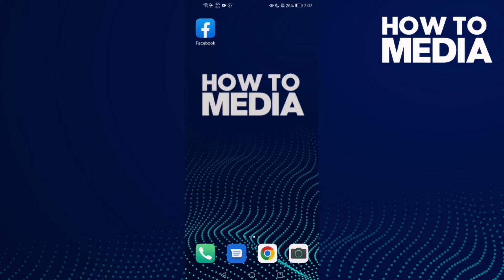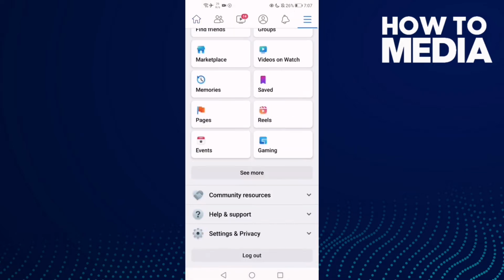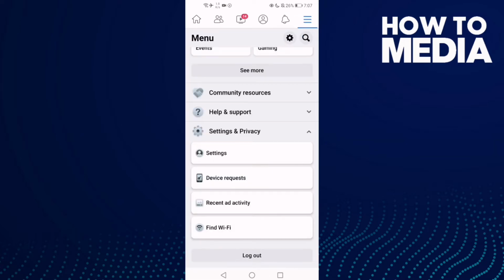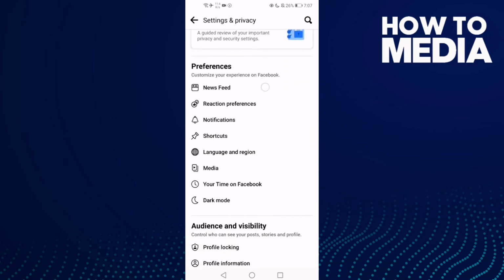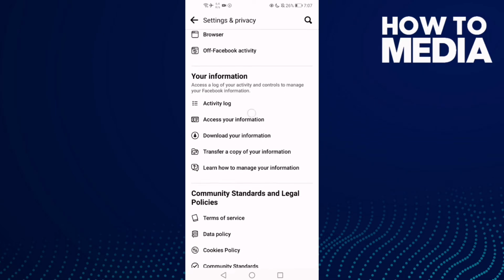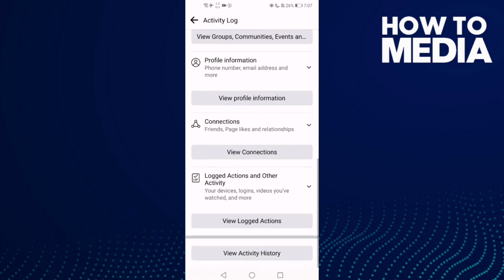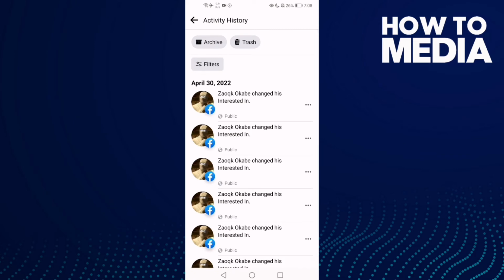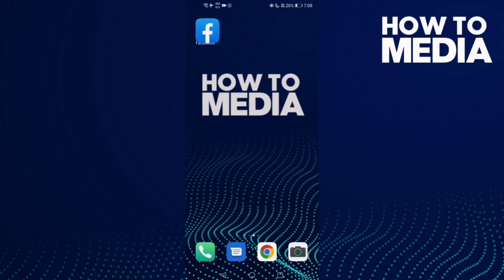How to Review Activity History on Facebook Mobile App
in this video we discuss :